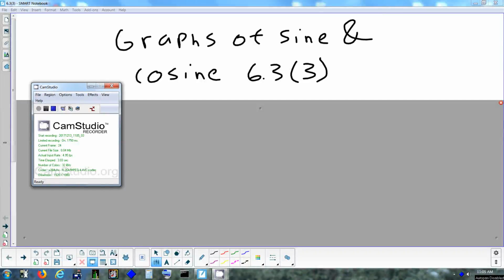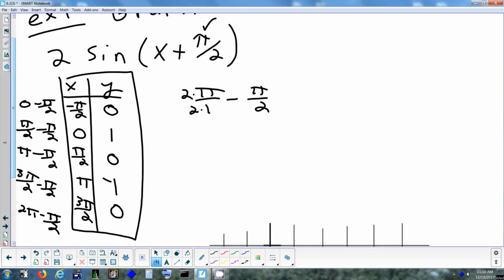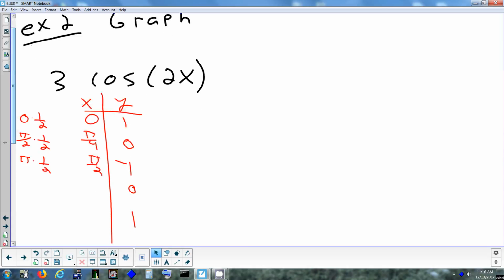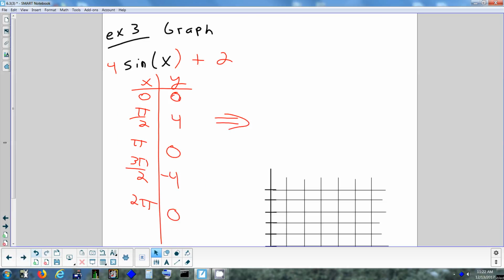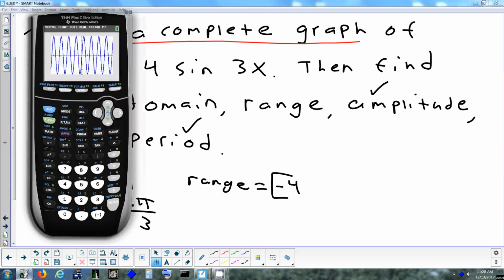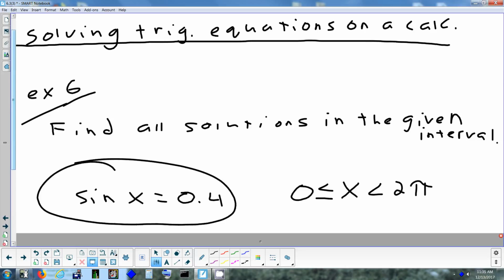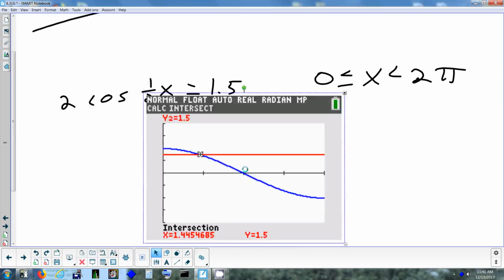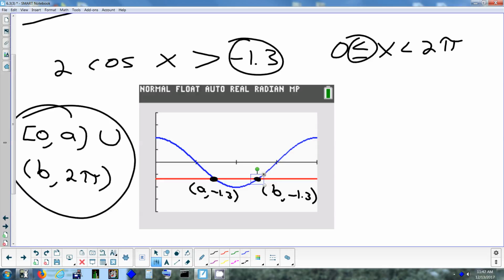6.3(3) Graphing Sine & Cosine (Multiple Transformations) & Solving Trig Equations 12-13-17